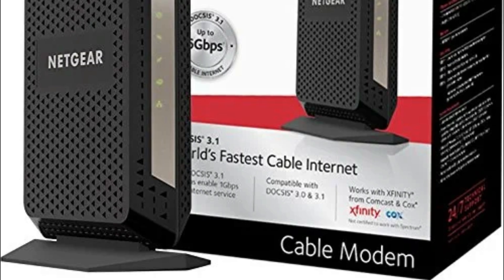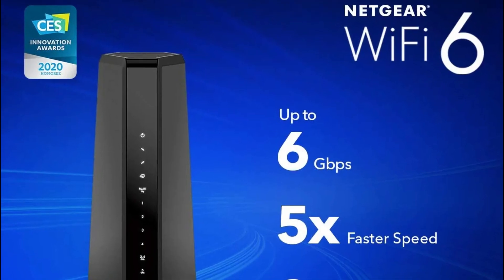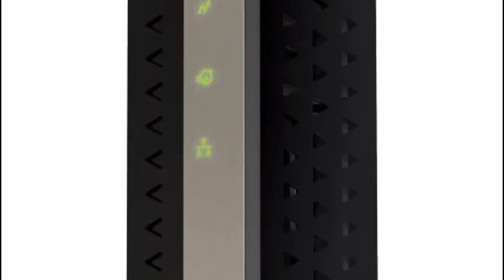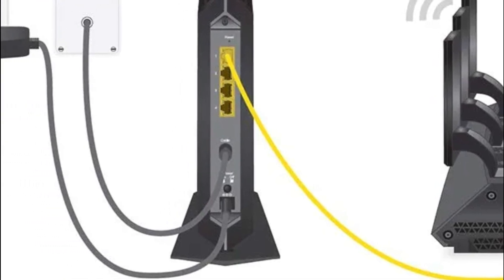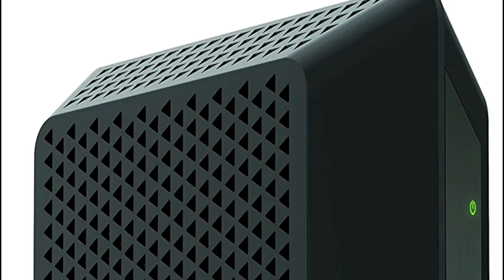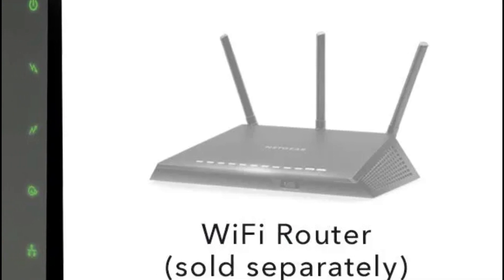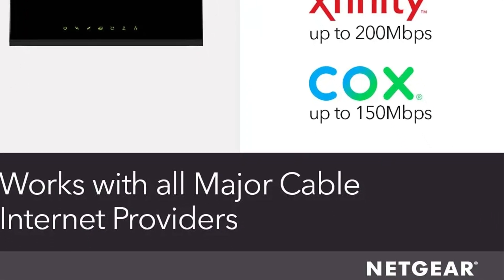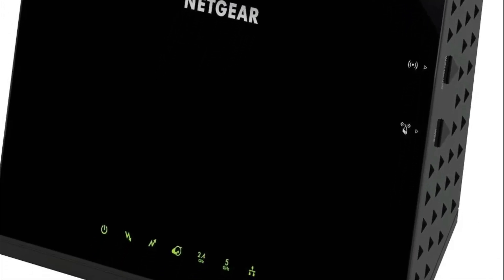The Best Netgear Modem for Your Home Get the Best Performance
5. NETGEAR DOCSIS 3.1

4. NETGEAR CM1000

3. NETGEAR CM1200

2. NETGEAR Cable Modem DOCSIS

1. NETGEAR DOCSIS 3.0